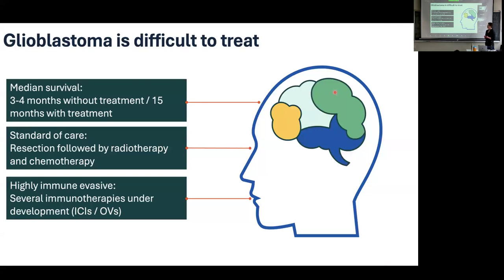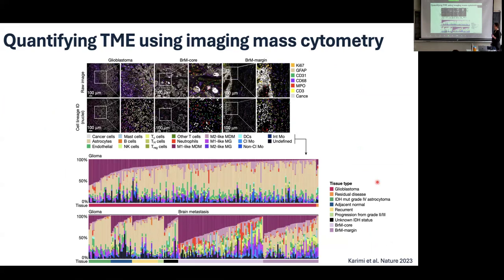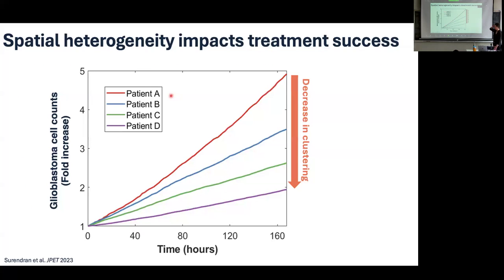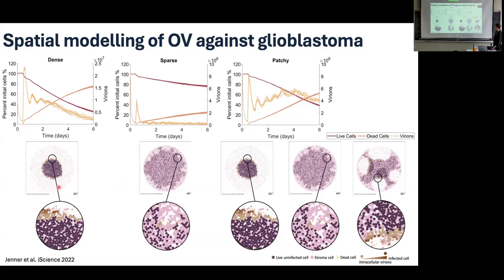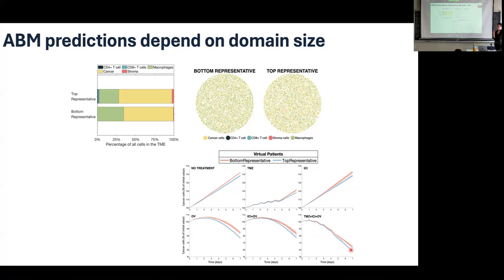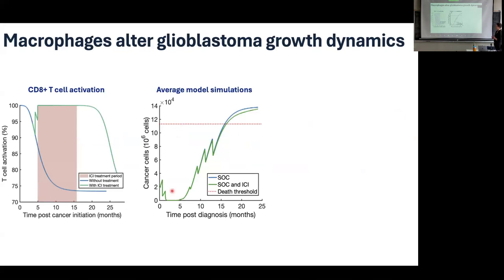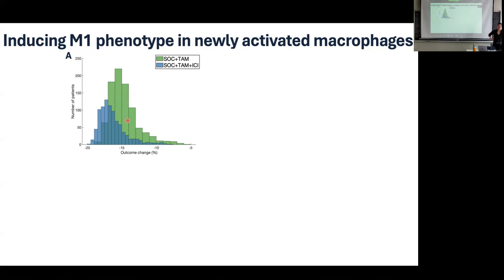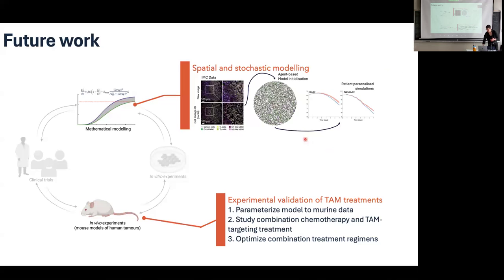Targeting macrophages to improve glioblastoma treatment outcomes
Morgan Craig, Sainte-Justine University Hospital Research Centre/Université de Montréal